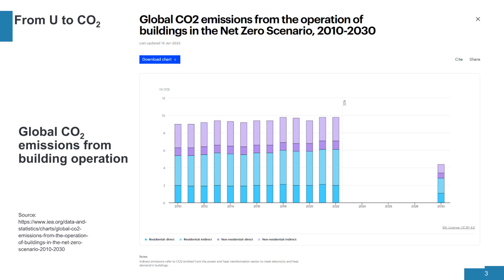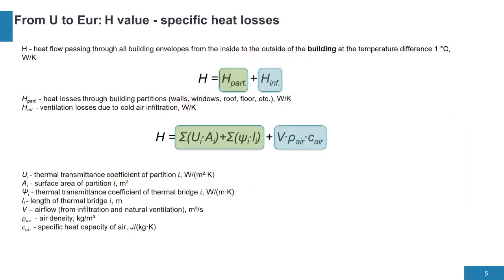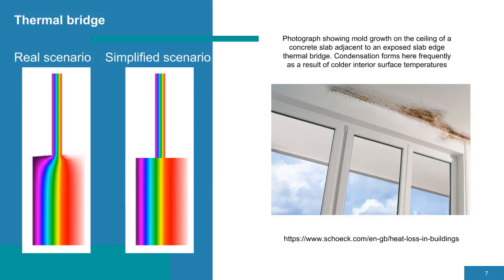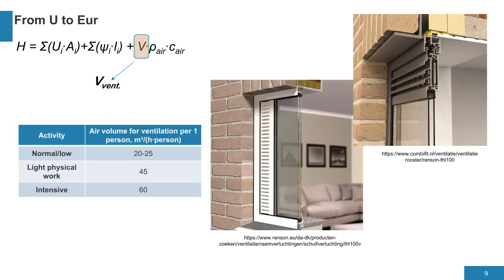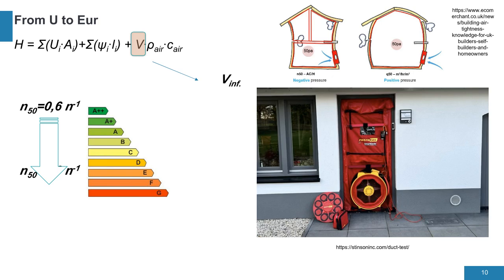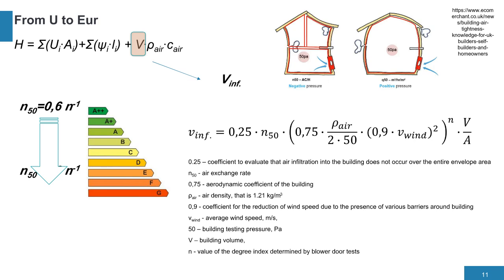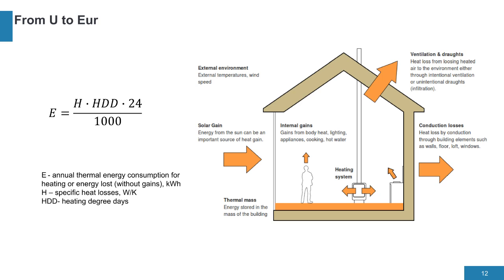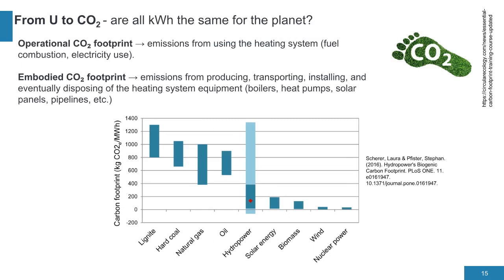CP1 T2 LESSON 4 Gene